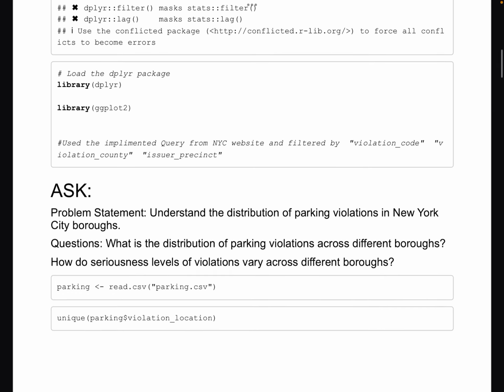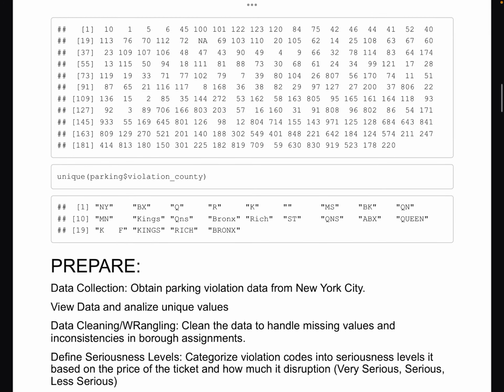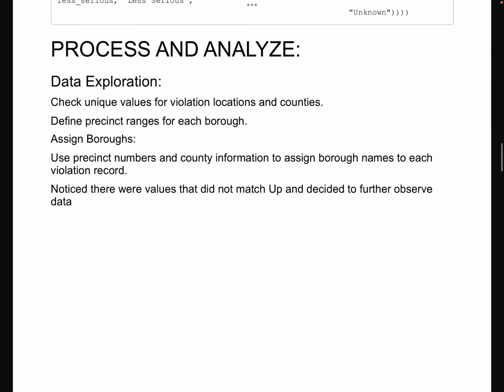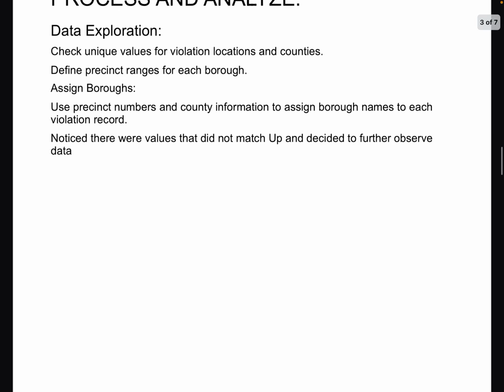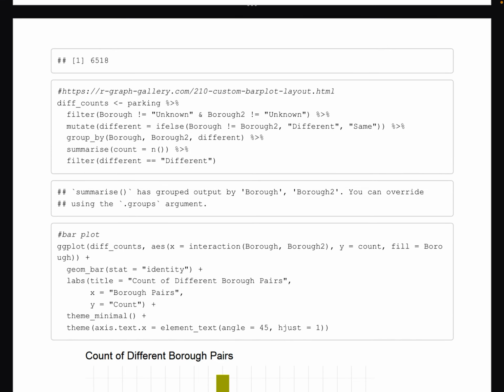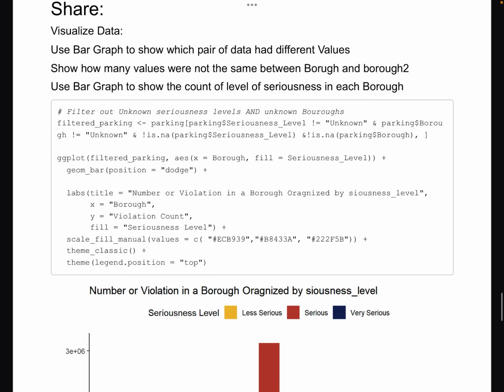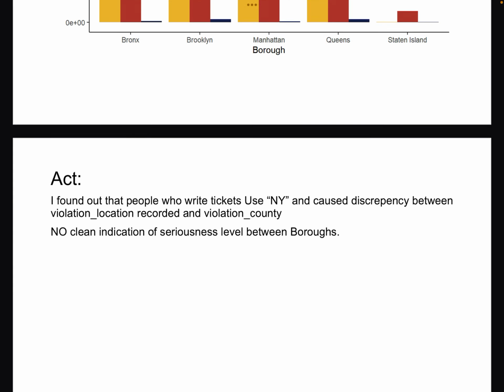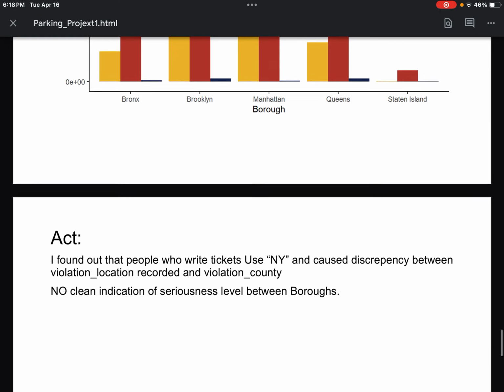Daniel Luna Miranda DAT181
Final Project for Hahn Nguyen  Class, NYC Parking exploration